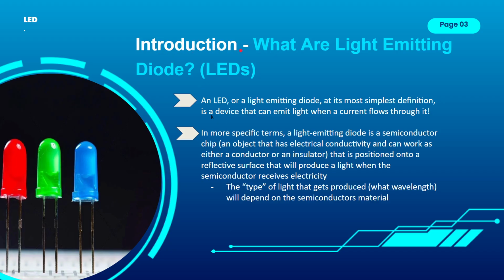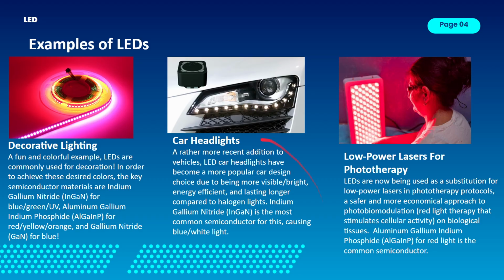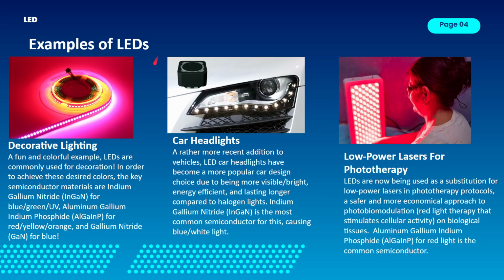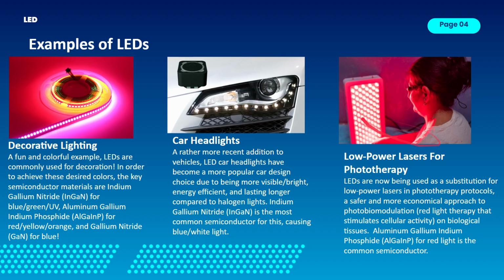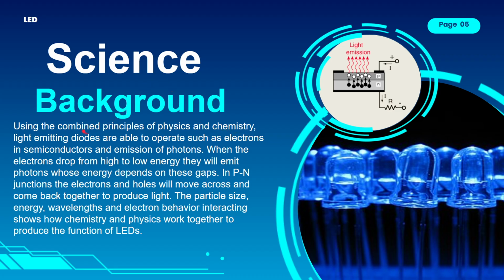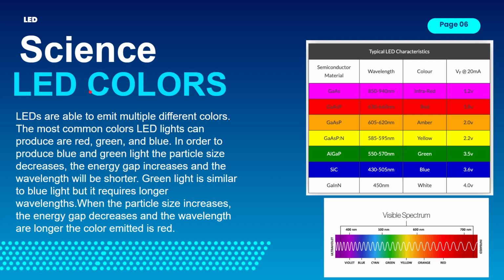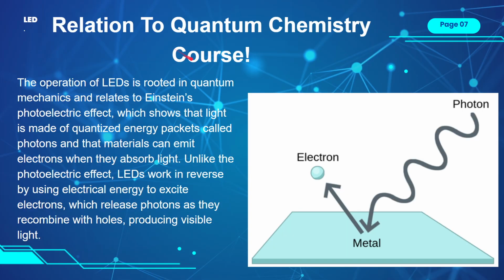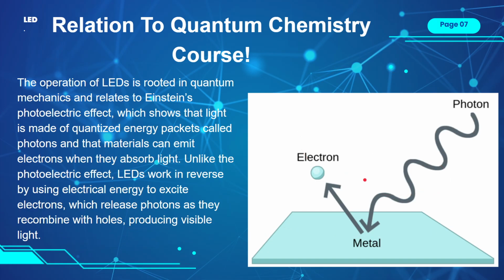Chem 112 | Light emitting diodes